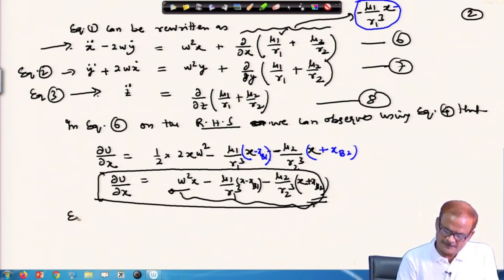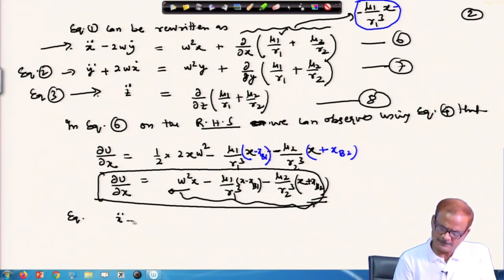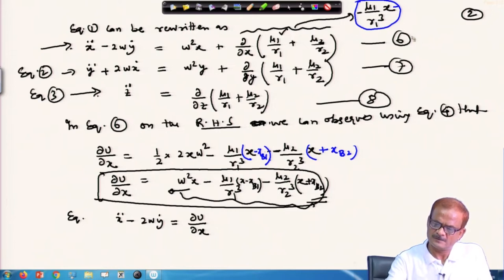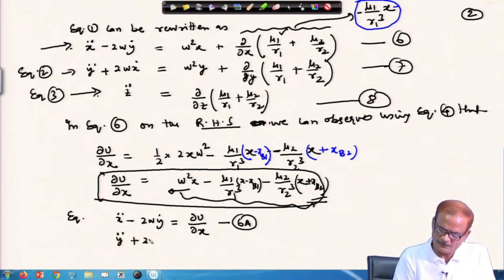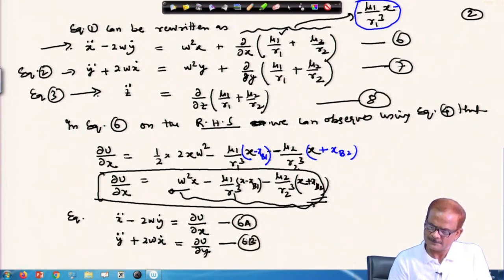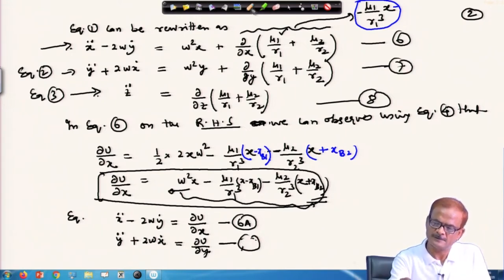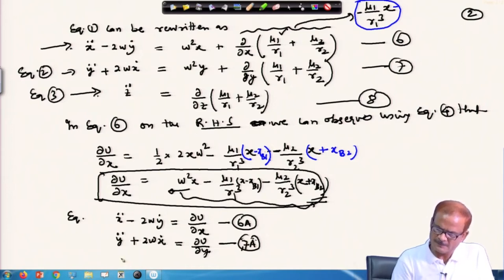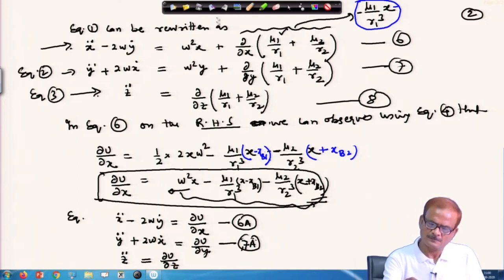Lec 38: Restricted 3-Body Problem (Contd.)